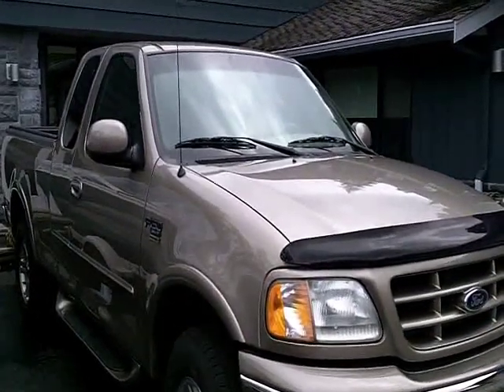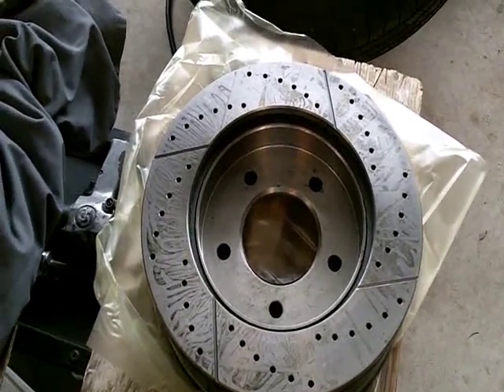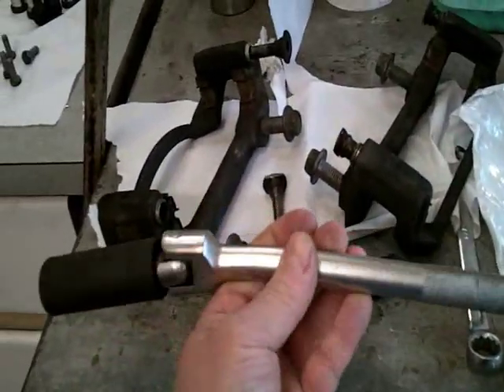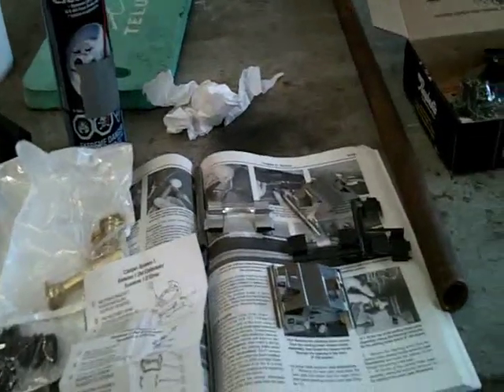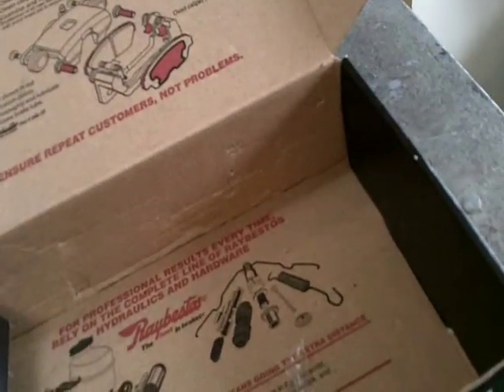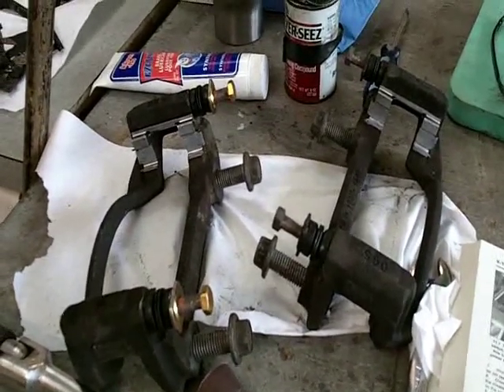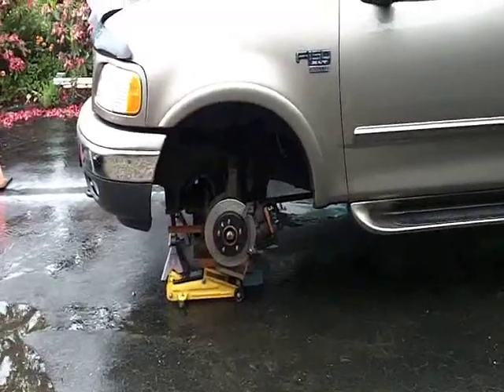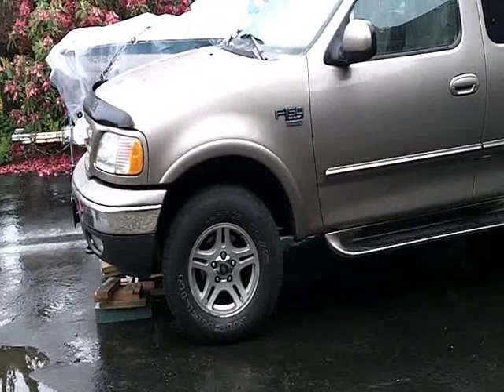F150 Brakes 1997-2004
DYI Front brake and Rotor Disk replacement on a 2002 F 150 4x4